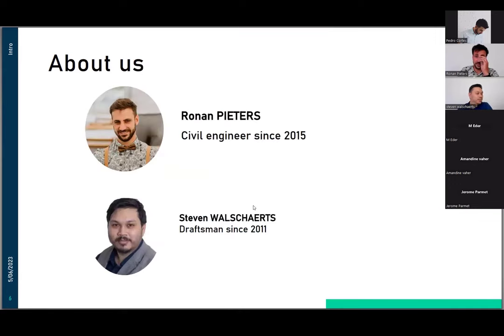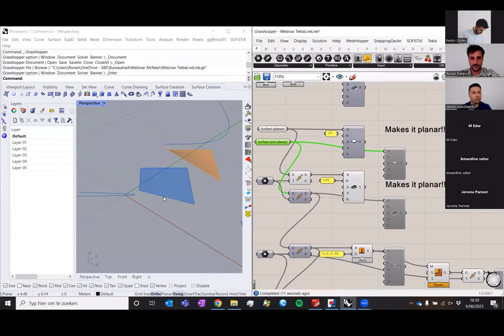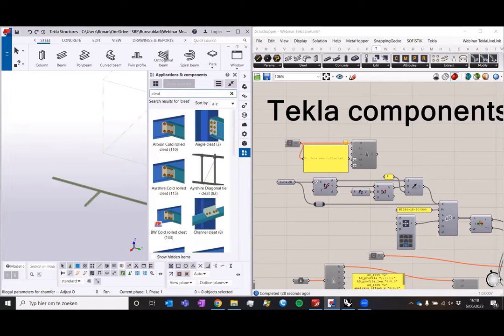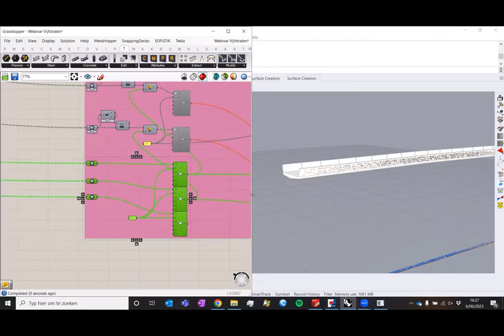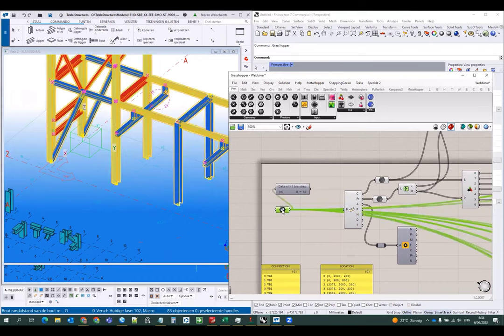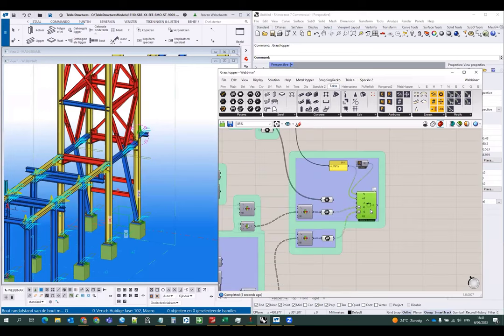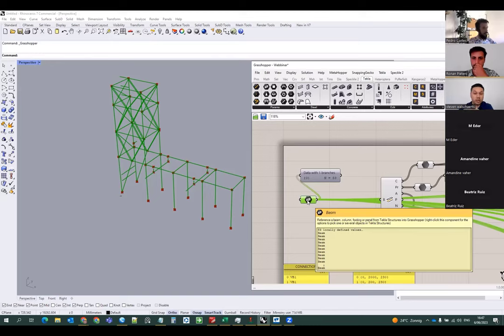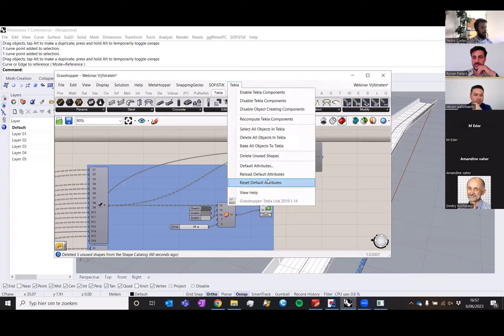Rhino User Webinar: Tekla Live link: Grasshopper and Tekla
📌[ENGLISH]

This webinar focuses on the use of Rhinoceros 3D and Grasshopper to create or modify Tekla BIM models by using the Tekla Live Link. The presentation includes a general overview of the basic components, some further reading, and a few use cases for bridge design.

Ronan Pieters graduated in 2015 at Ghent University with a diploma in civil engineering. On the job at SBE, he searched for new ways to improve bridge design procedures. Currently, his projects start with a central geometric model (in Rhino and Grasshopper). From this model, exports are made to both FEM software and BIM software (hence the TeklaLiveLink).

Steven Walschaerts, with 12 years of Tekla experience. As a draftsman at SBE, his drive for project acceleration pushed him to use programs such as Rhino and Grasshopper. By using this automation, he managed to speed up model creation for both bridge structures and large industrial steel structures.

Chapters:

0:00 Intro
01:16 Ronan Pieters: opening
08:07 Ronan Pieters: Bringing geometry into Tekla
32:05 Steven Walschaerts: Analyzing the structure using Grasshopper
41:57 Q&A